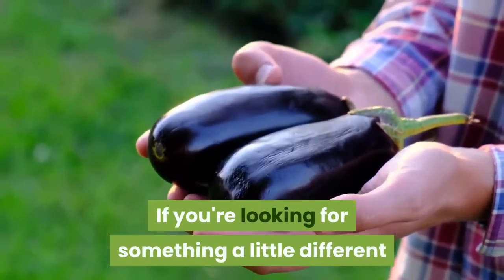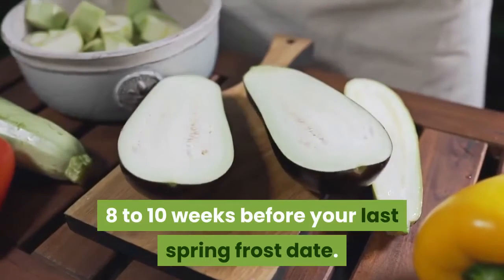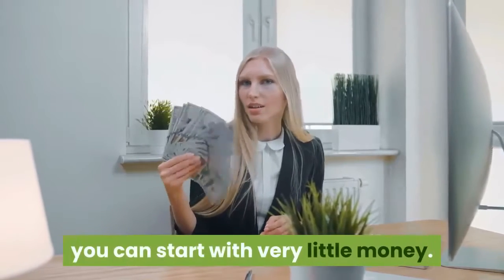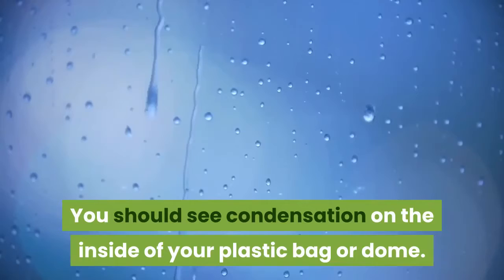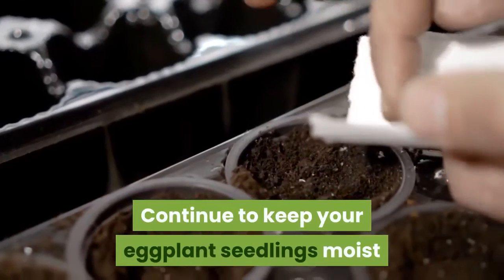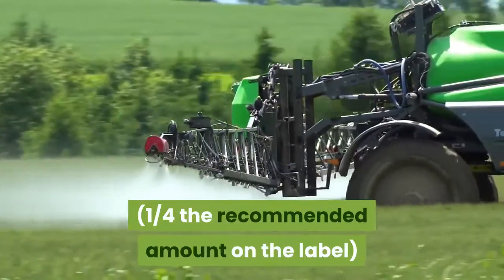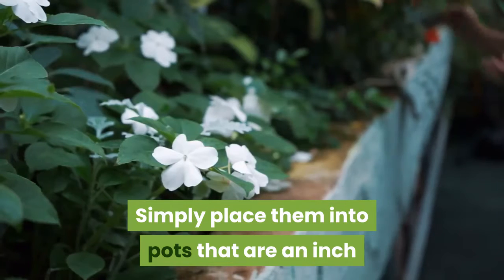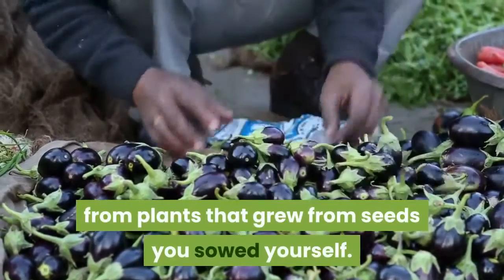How to Grow Eggplant From Seed - Gardenfrontier.com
how to grow eggplants - complete growing guide.
how to grow flavorful eggplant.
10 tricks to grow lots of eggplants | growing brinjal in pots. 5 eggplant growing tips to grow lots of eggplants.

n this video I've compiled everything you need to know to grow a ton of eggplant in your garden!